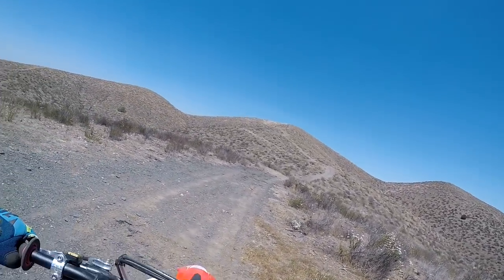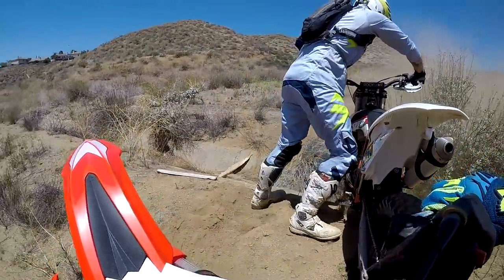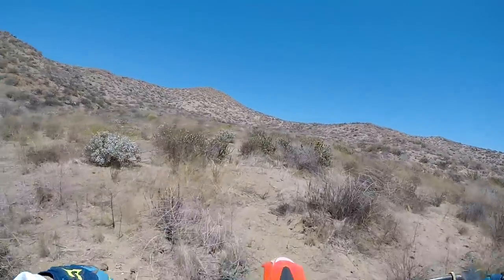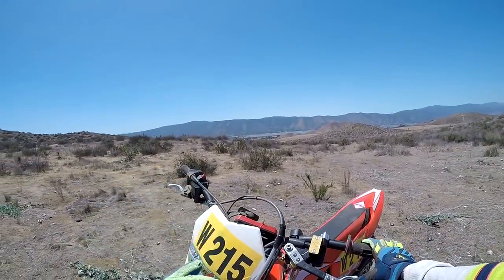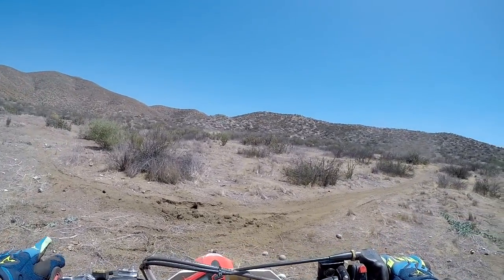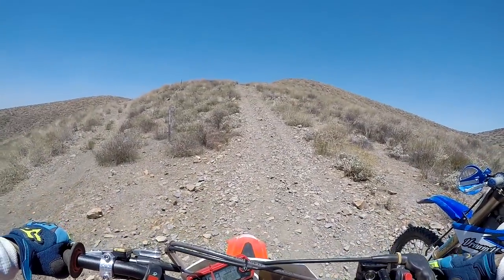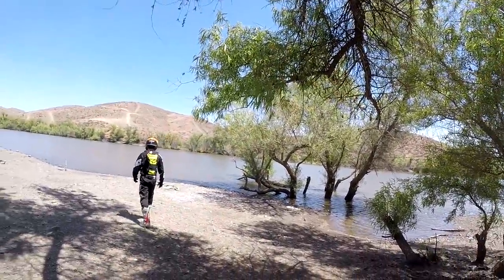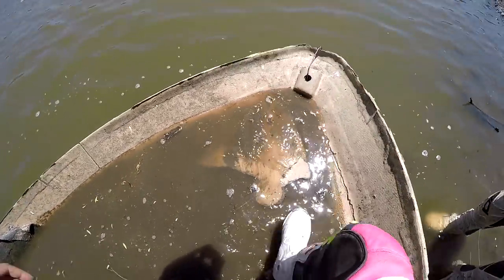I LOST TO VROOMVROOMDANA...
⊕ Jochen Bräutigam
⊕ Mikhail Gleeson
⊕ Jeffrey Espindola
⊕ Alexandria Bersig
⊕ Robert Shearer
⊕ Michelle Spiers